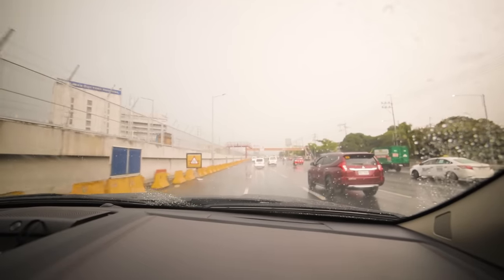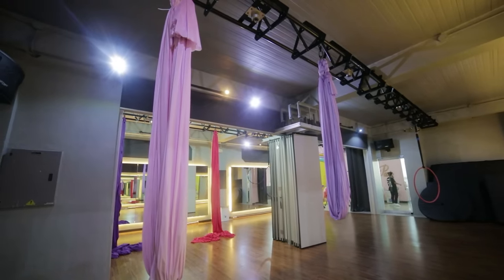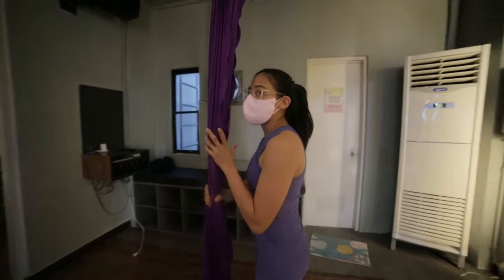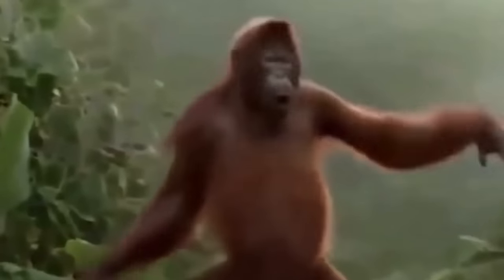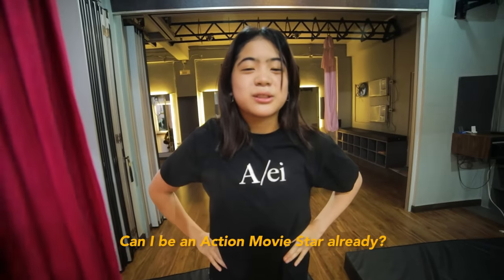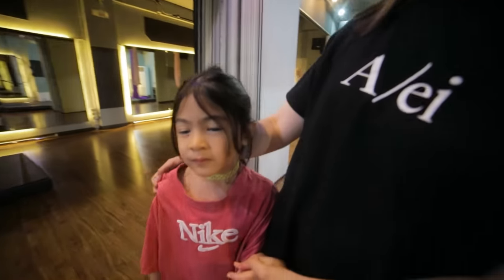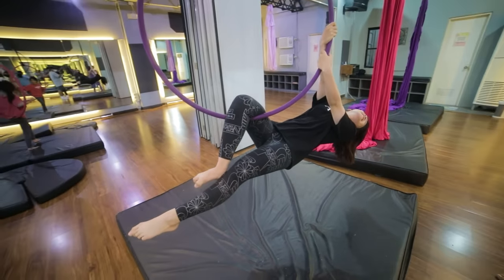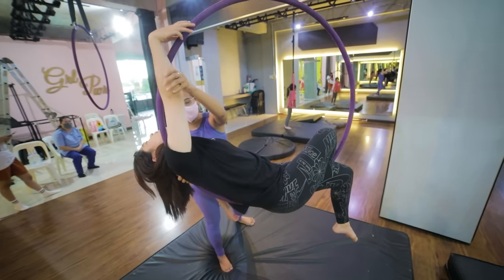My First Aerial Arts Class ft. Natalia | Niana Guerrero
in this vlog, Natalia and i tried aerial arts for the first time and it was really tiring but FUN! ps Billie Eilish made us do it 😂 hope yall enjoy !!
00:00 teaser
00:27 intro
04:08 next round
06:41 final round